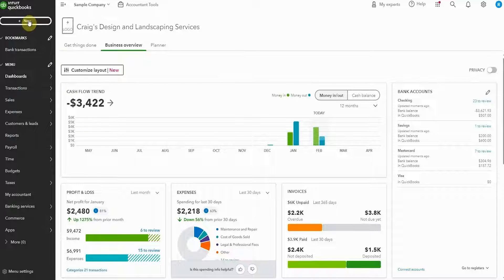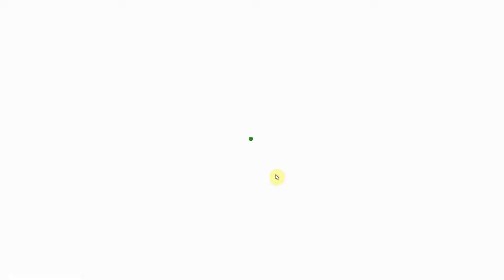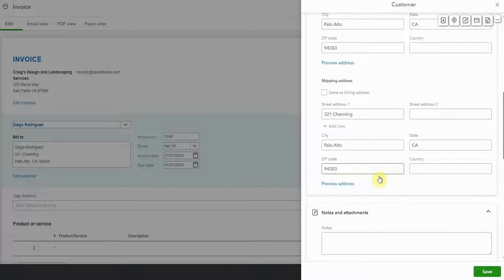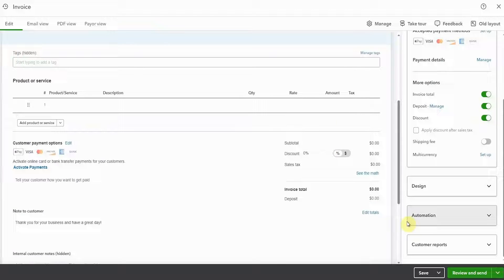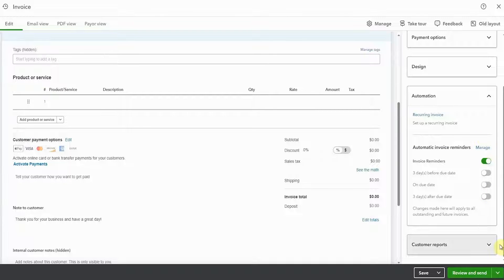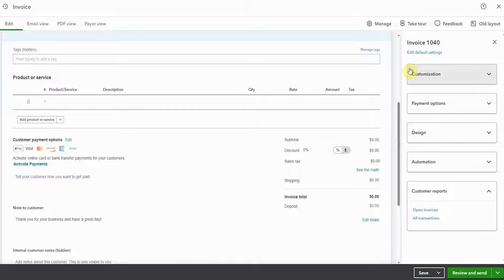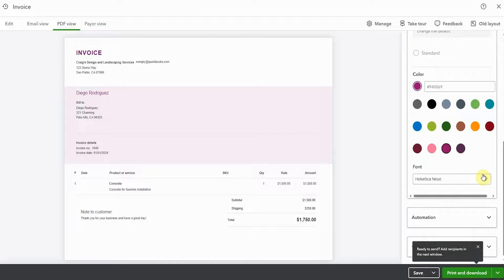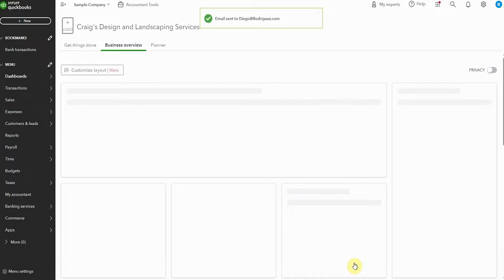Exploring the New Invoice Format in QuickBooks Online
You may have noticed a change in your QuickBooks Online invoice layout. In this video, I walk you through the new invoice format in QuickBooks Online. What’s changed, what’s improved, and how to make the most of the new features.

This update includes a cleaner interface, improved customization options, and a more streamlined user experience to help simplify your invoicing process.

Whether you’re billing clients, tracking payments, or creating repeatable workflows, understanding this new format will help you save time and stay organized.